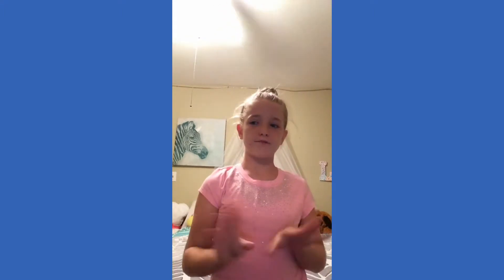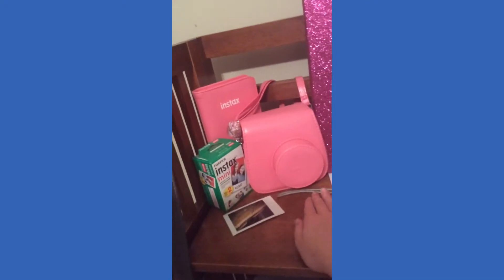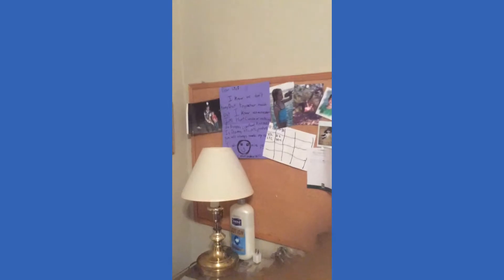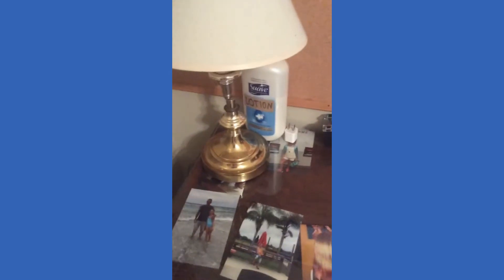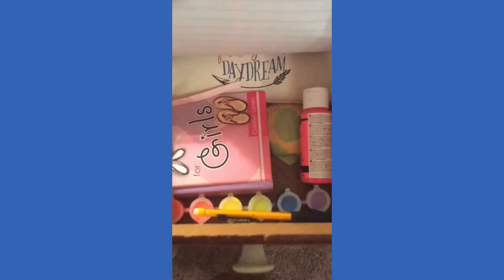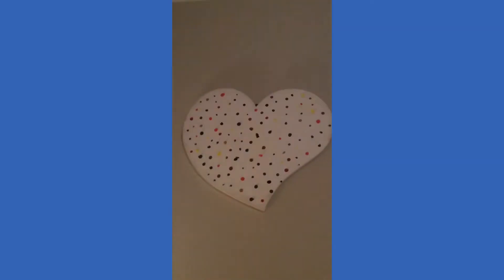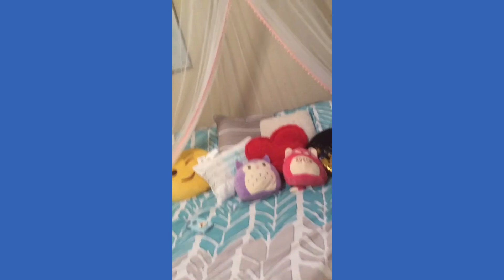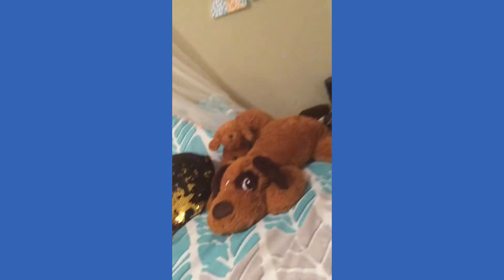ROOM TOUR|| 2018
hope y’all enjoyed my room tour!